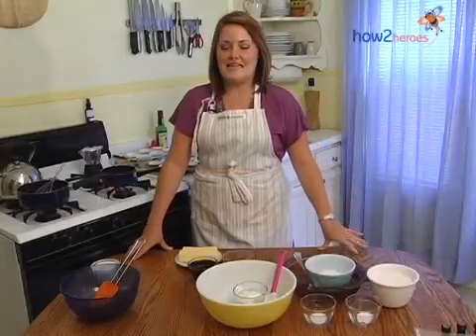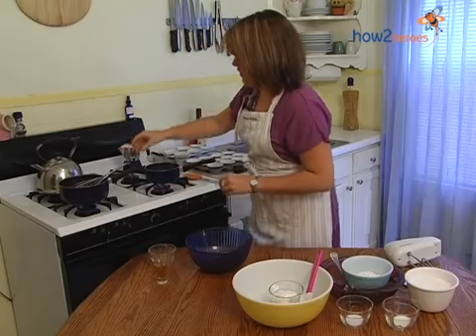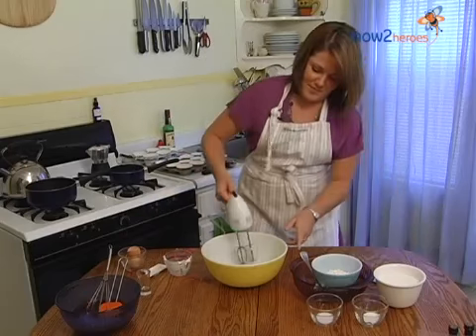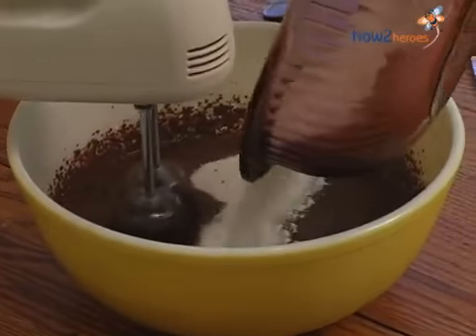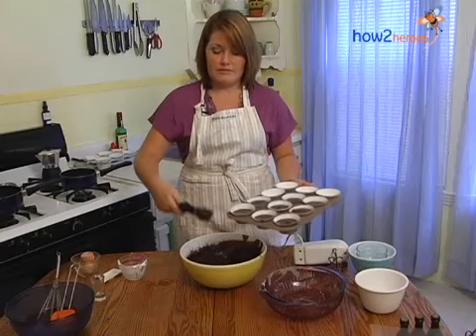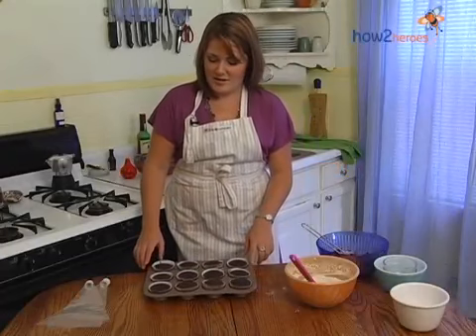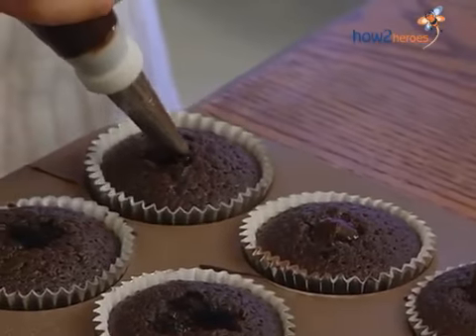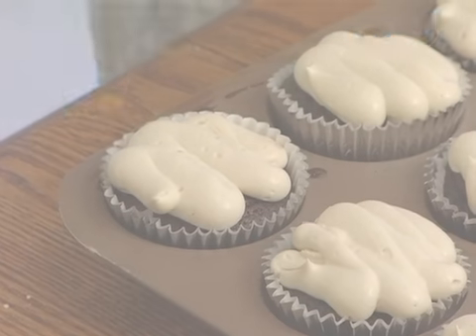Guinness Cupcakes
Every bite of these cupcakes is incredible. Chocolate ganache inside, moist cake outside, and the smooth flavors of Irish libations from start to finish. If there's anything missing, we can't imagine what it could be because this recipe bakes up 24 portions of heaven.